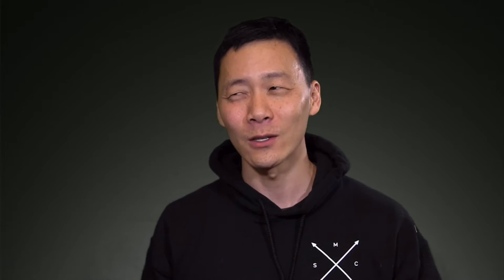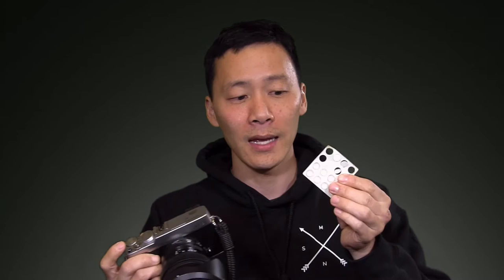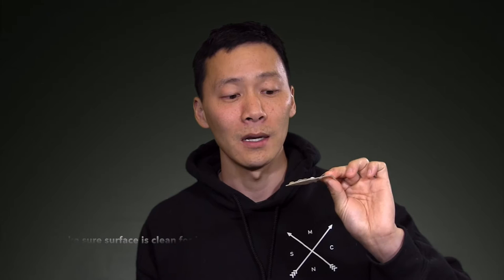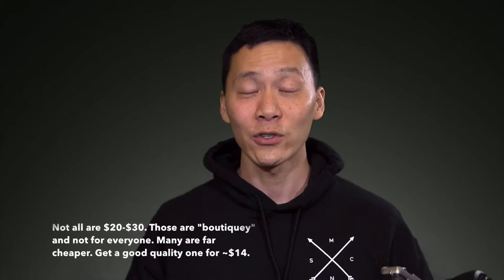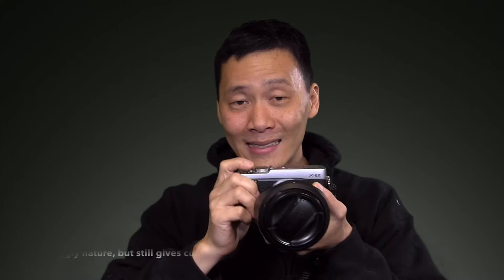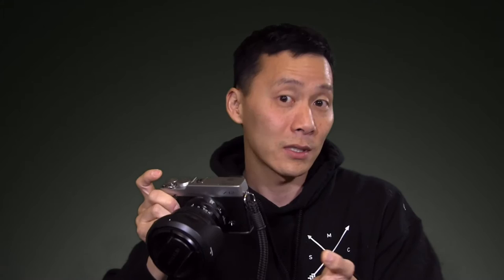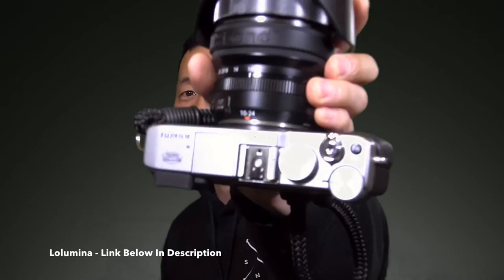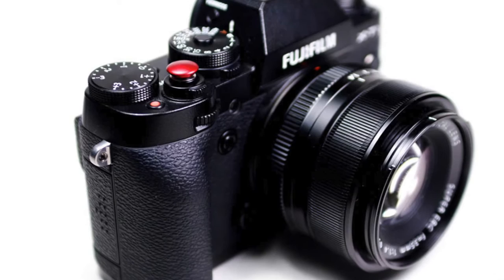Q: Which Soft Shutter Release Button Do I Use?